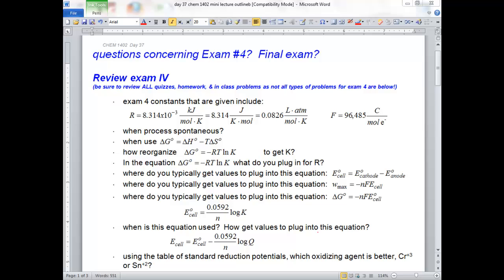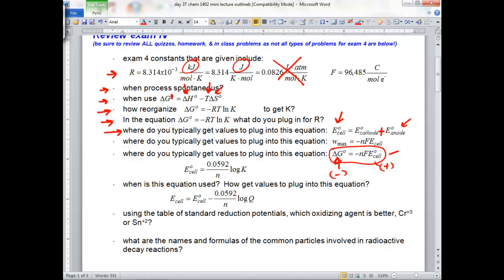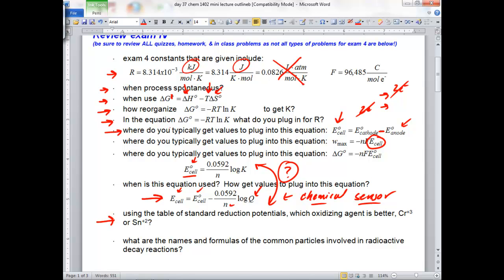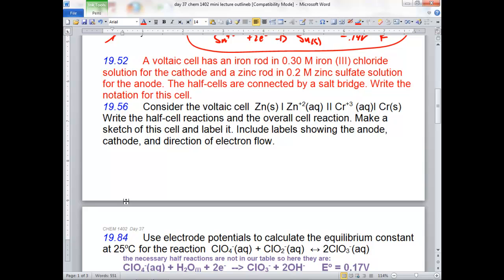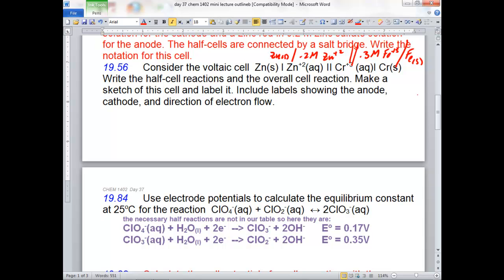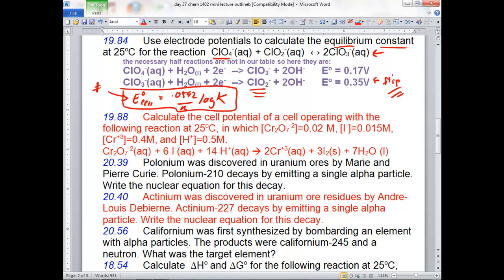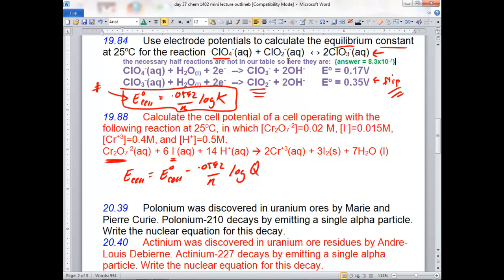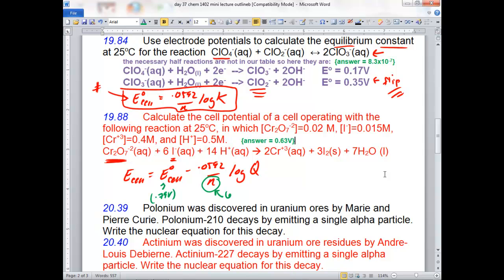chem 1402 day 37 exam 4 review